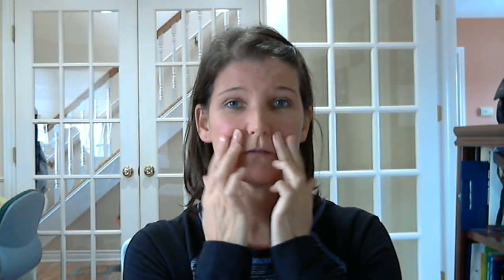Feeling tired? Need an energy boost? Try this!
find out more great tips to balance your energy and rejuvenate you on my website!